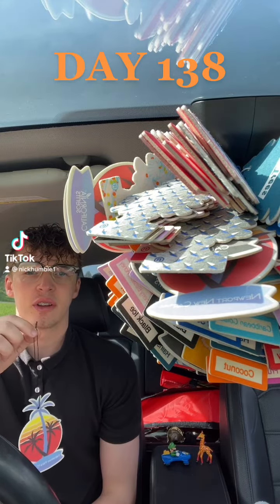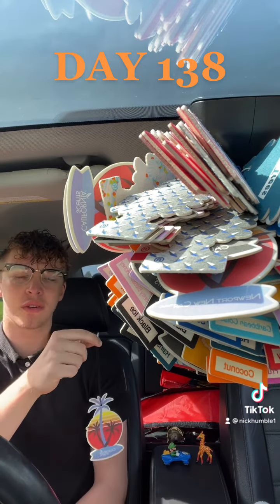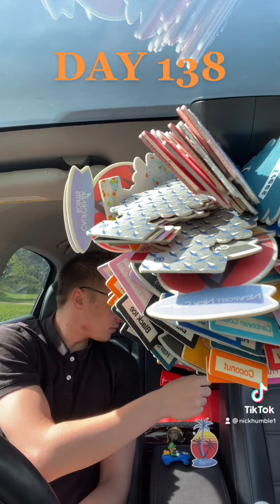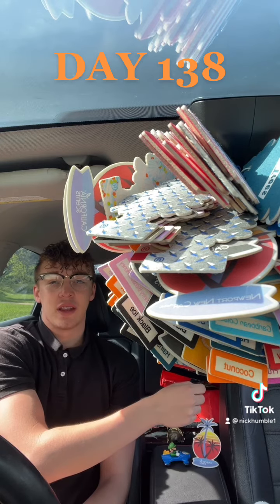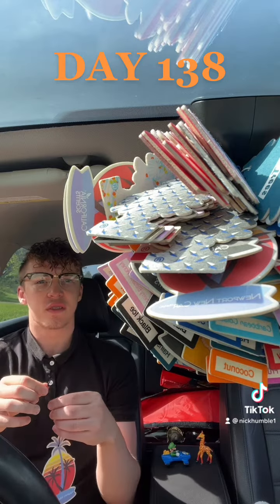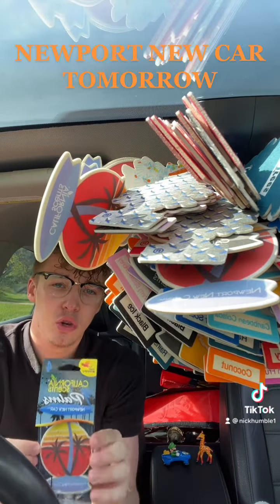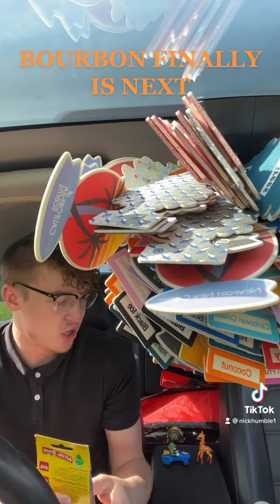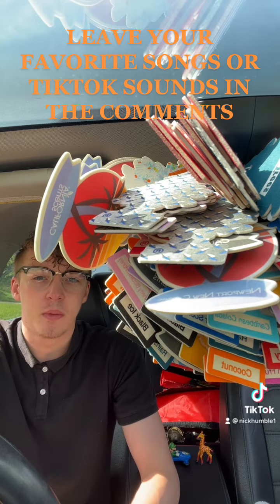Hanging Little Trees On My Mirror Till It Falls Off Day 138!!!!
Day 138!